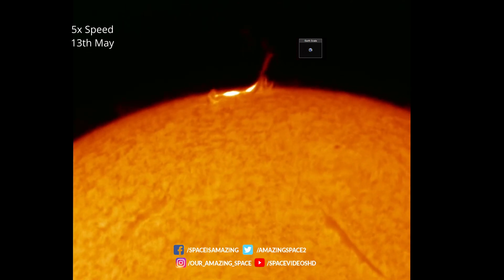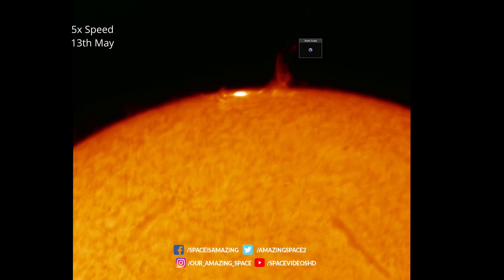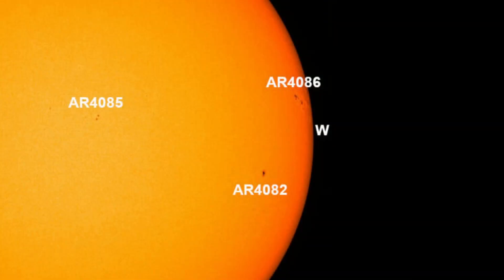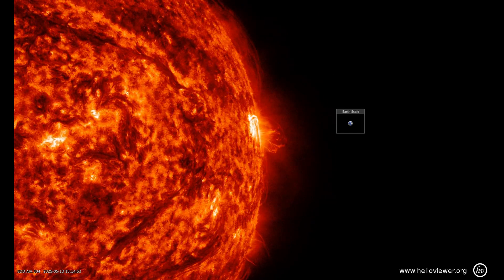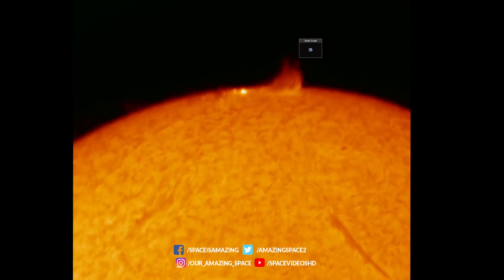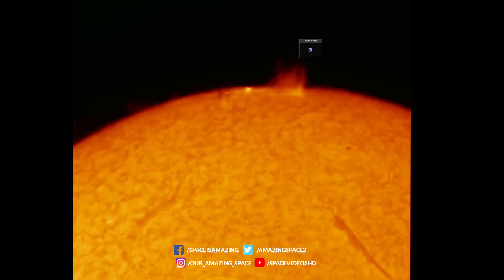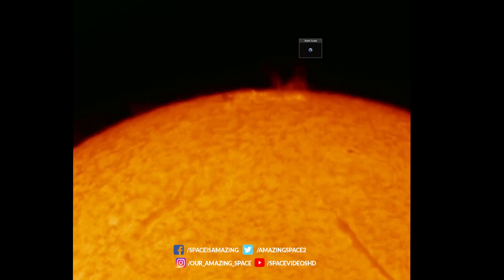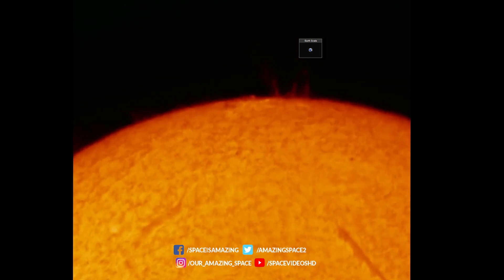X-FLARE Update - Did You See This Giant Solar Flare Today? 13th May - AR4086 Flare and CME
An update on today's X Class flare that erupted from active region AR4086 and what impact this may have for us.